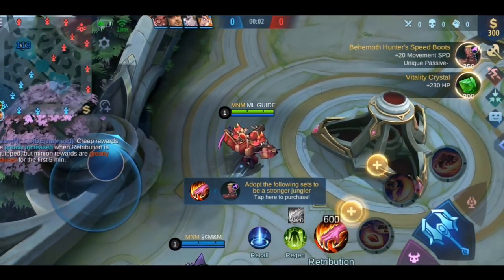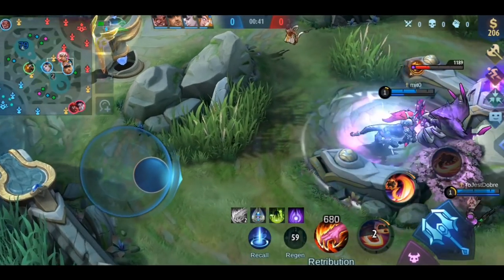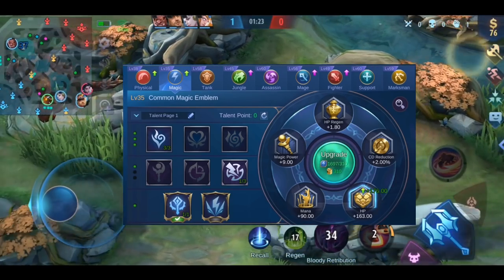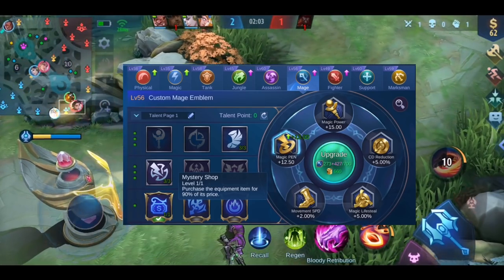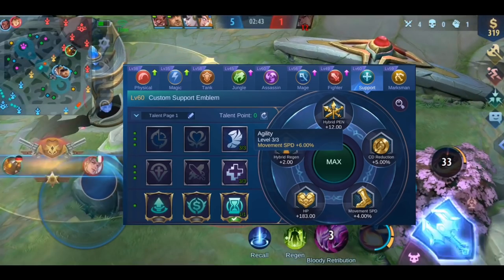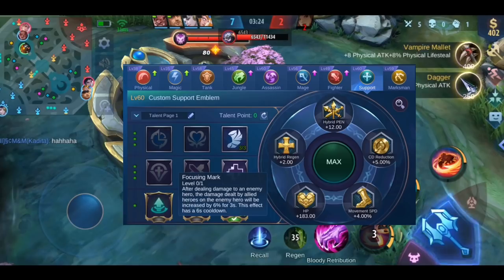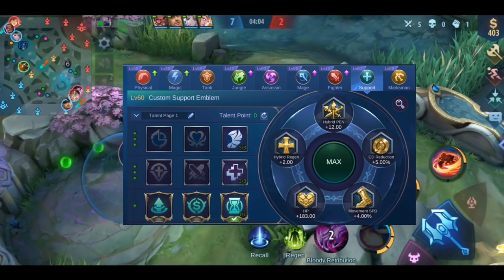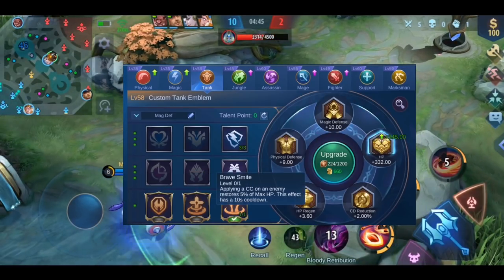All EMBLEMS explained PT.2 | Mobile Legends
Hello my friends! Welcome to the all Emblems explained Guide part 2.

In this video I will explain to you how the Physical, Magic, Mage, Support and Tank Emblem works.

1. The giveaway will start at the 26th of July 2021 and ends on the 25th of August 2021 at 1pm CEST

2. There are 5 different winners. Each of them will receive a skin of their choice worth a maximum of 600 diamonds OR one Starlight Card

3. To enter the giveaway you have to follow the which will be available in all of the 30 days rank push challenge videos. In each and every video there will be a new secret code. This secret code you have to enter on the giveaway website to make 1 entry. This means when you enter all of the 30 secret codes from every video you can enter the giveaway up to 30 times. There is a bonus entry worth in total 10 entries if you've entered all 30 secret codes. 1 entry is 1 chance of winning. The more entries you have the higher your chance to win is

4. The winner will be randomly picked and receive an email from gheed.com with further instructions on how to collect the prize. Furthermore I will also announce the winners here on youtube

5. This giveaway does not relate in any possible way with youtube

6. The minimum age to enter the giveaway is 14! (german contest law)